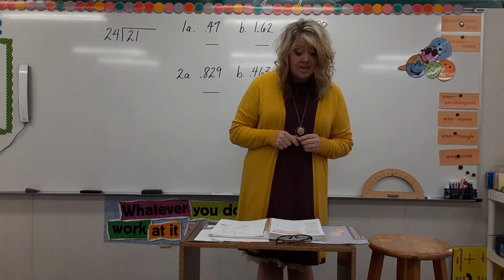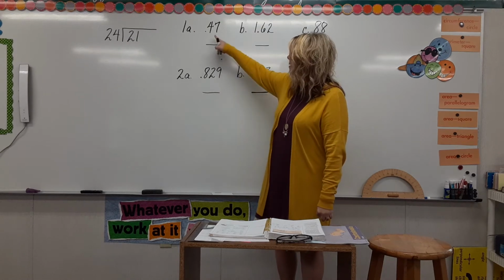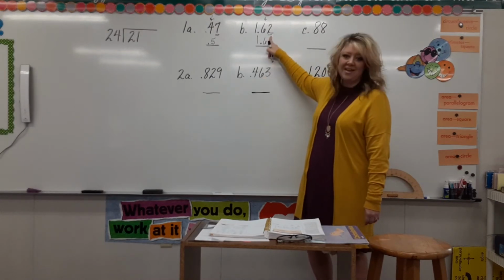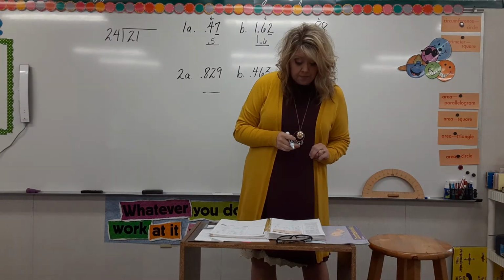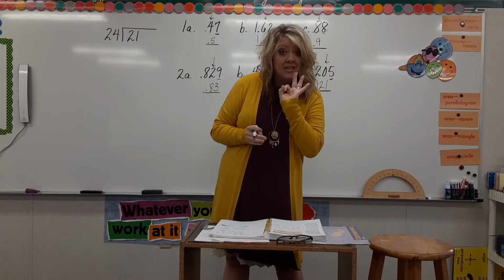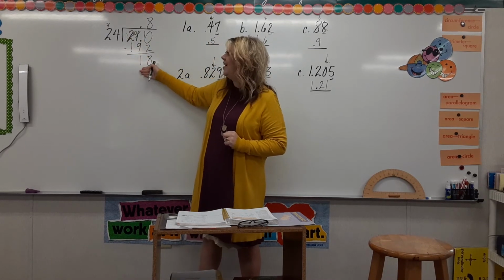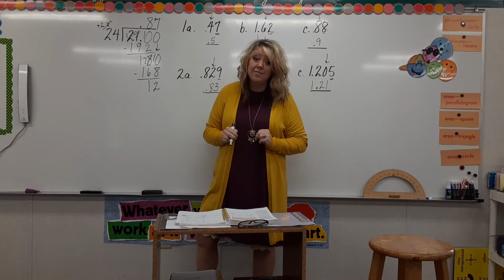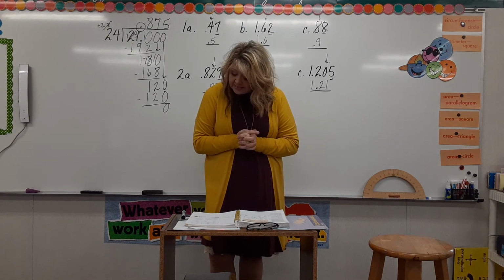Rounding decimals (5th)